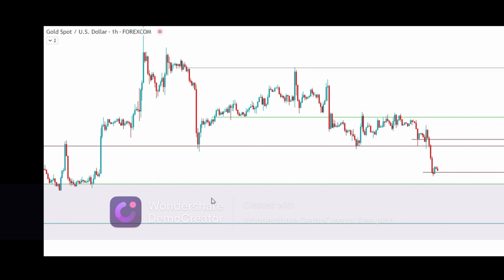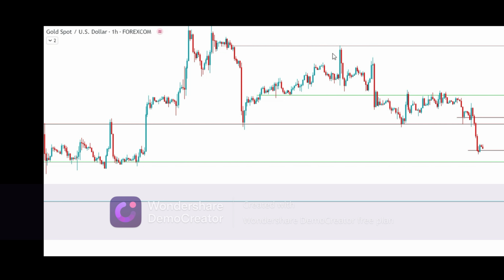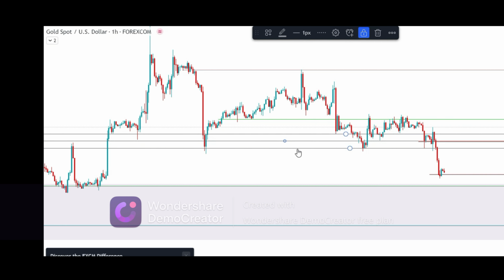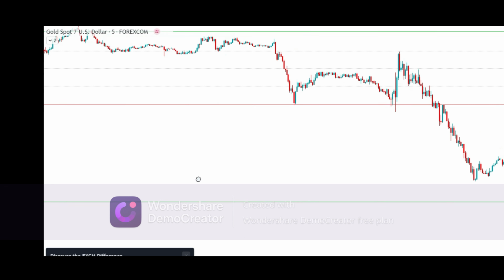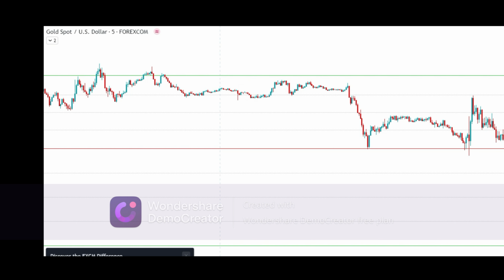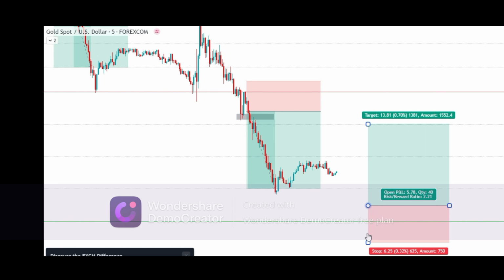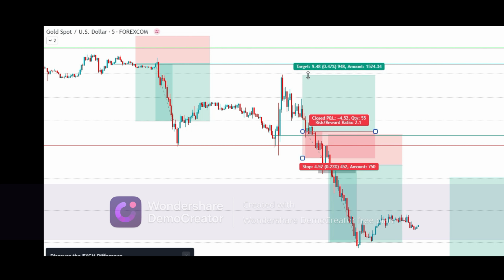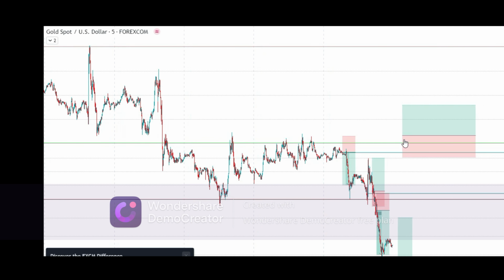FOREX ENTRY AND EXIT STRATEGY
In This Video, I'll  Teach You MyTrade Entry and Exit strategy And Certain Mistakes To Avoid When Trading On The Forex Market.

JB_FX